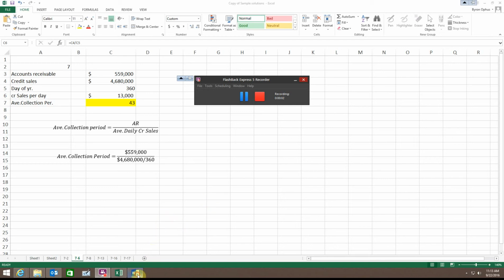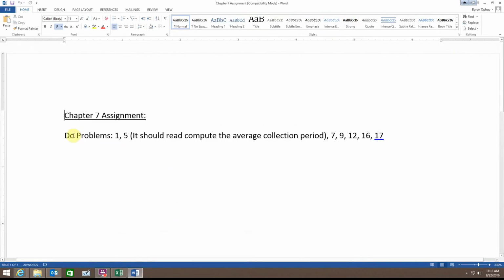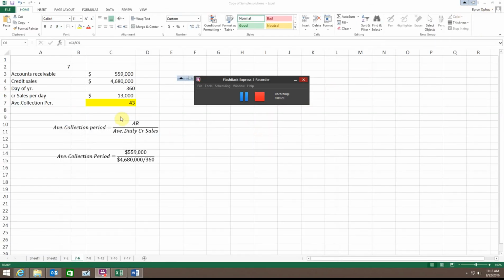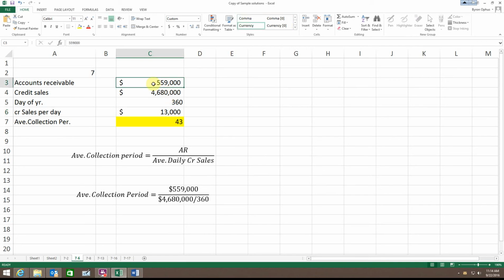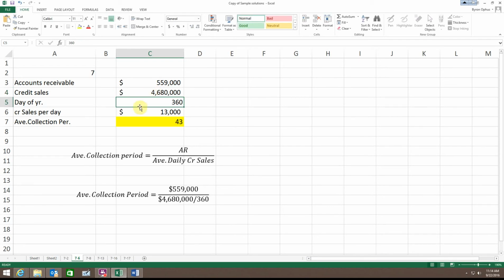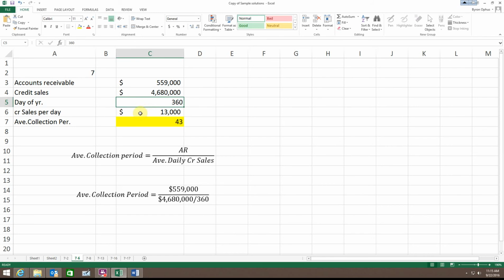BFIN 322 7-5